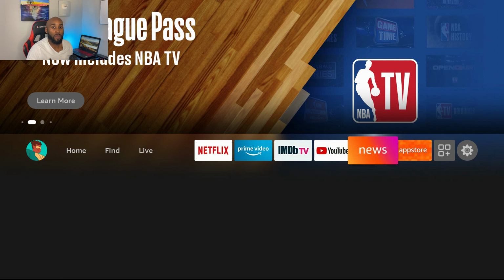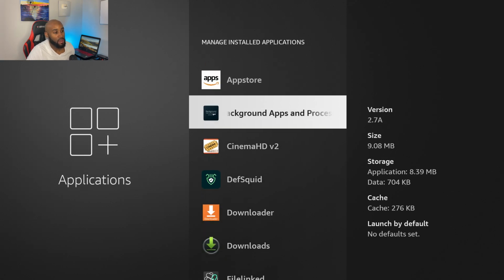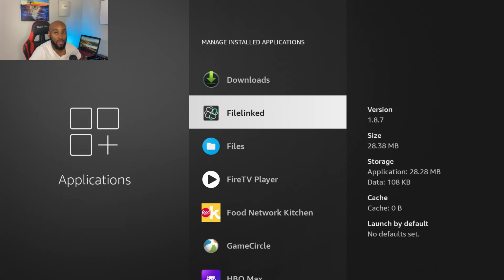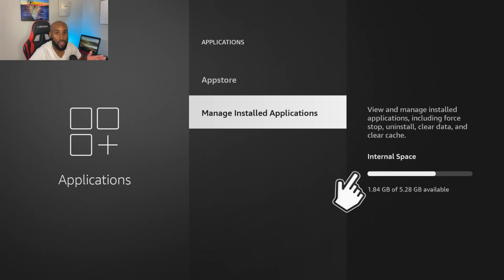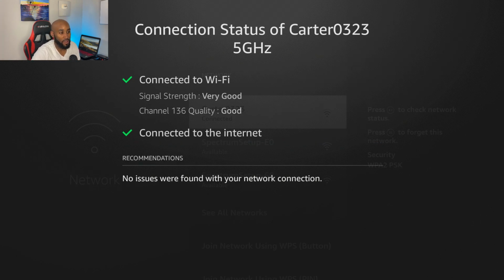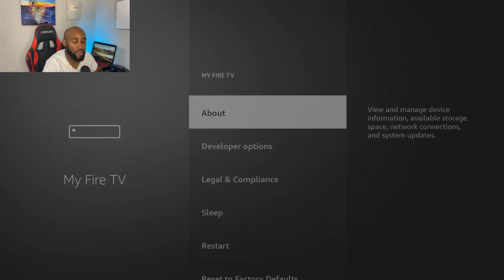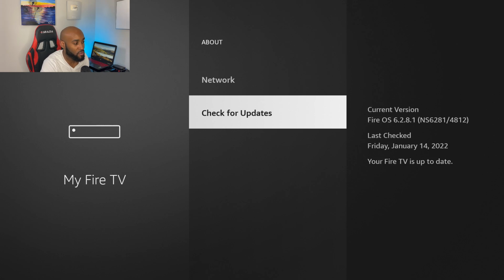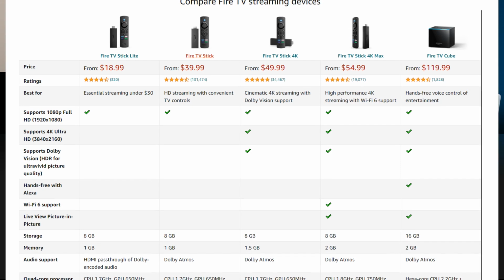NEW FIX TURBOCHARGE 40X FIRE TV DEVICE SPEED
Here are a few ways to guarantee you are getting the best speeds possible on your fire tv.

Echo Dot (4th Gen)
OTG CABLE
ANOTHER OTG CABLE